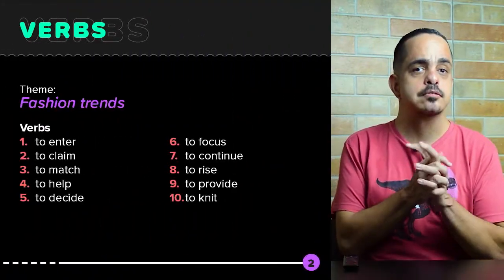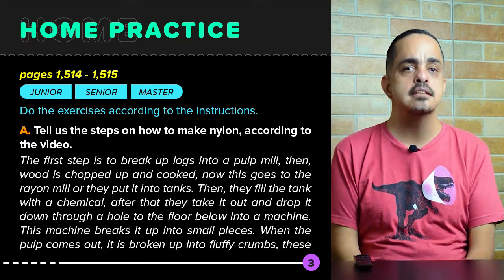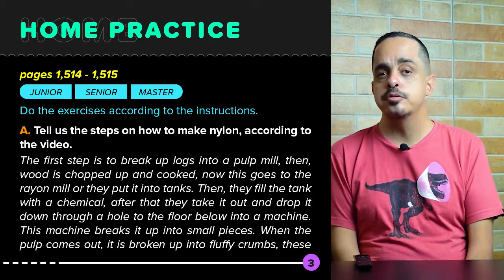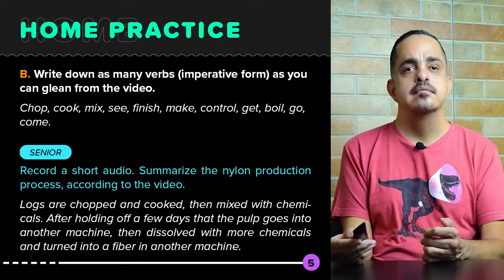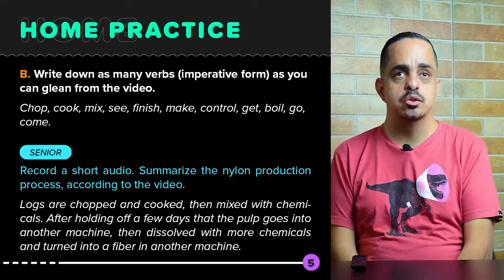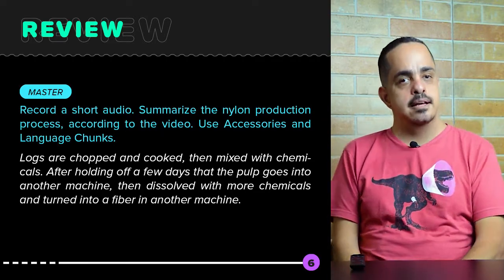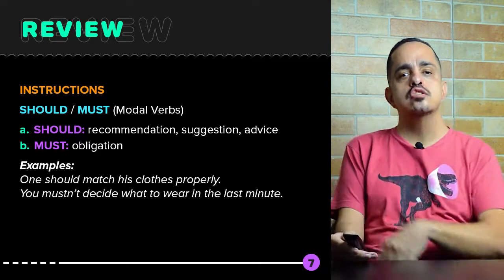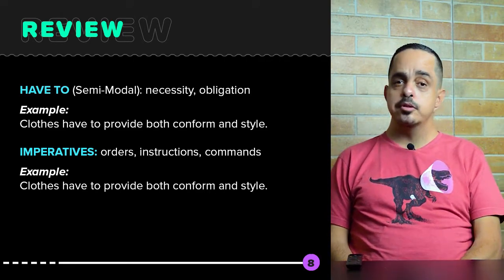December 15th | Fashion trends 📃🎥